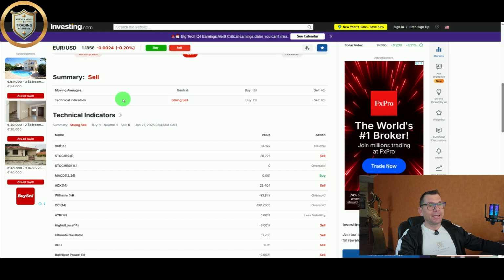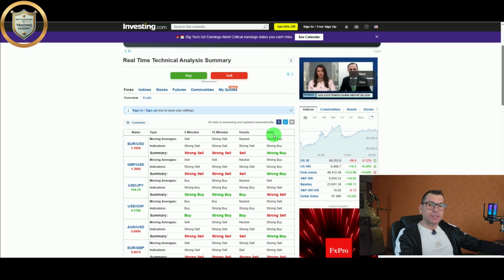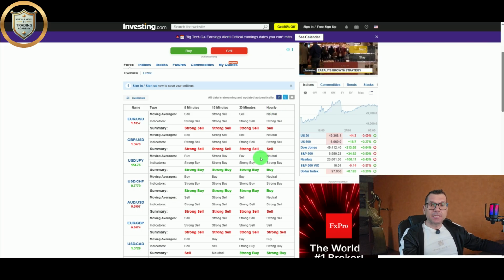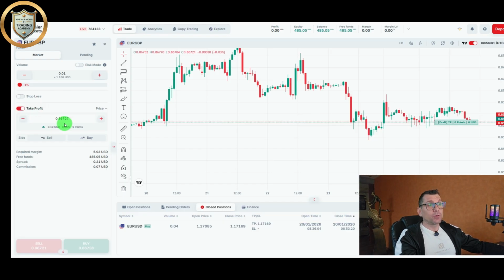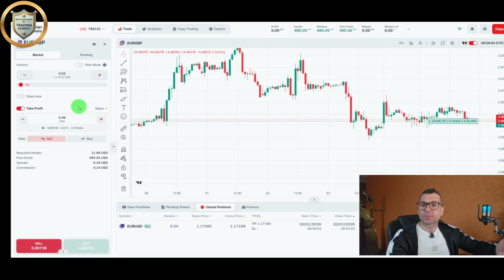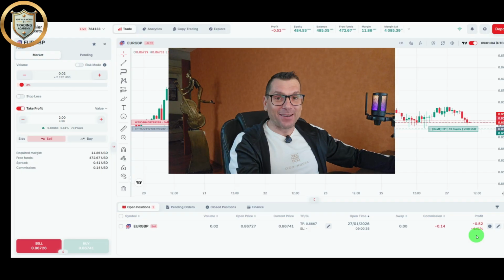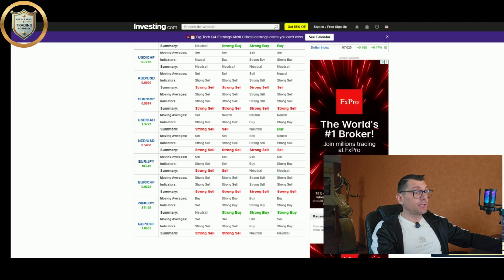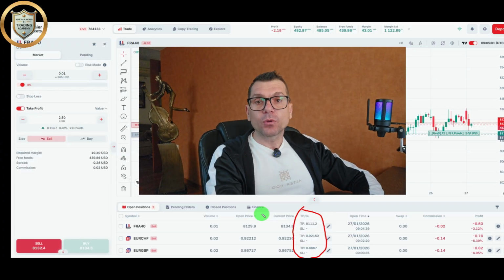I Used Free Technical Analysis Data to Open 3 Trades (Here’s How).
📌 Video Description

Technical analysis doesn’t have to be complicated.

In today’s video, I explain technical analysis in simple language - what it actually consists of, when it should be used, and how reliable it really is in real trading conditions.

I show you how you can use technical analysis by yourself, completely for FREE, by accessing public market data on Investing.com.

Step by step, I demonstrate how to set up the analysis, how to read the direction of the market, and how to understand whether buying or selling makes more sense.

Most importantly, I don’t just explain the theory.
I open live trades using technical analysis, so you can clearly see how analysis turns into real trading decisions.

This video will help you understand:

✅ Why technical analysis matters.
✅ When it works best (and when it doesn’t).
✅ How to read market direction.
✅ What it actually takes to open a trade using technical analysis.

If technical analysis has ever felt confusing, overcomplicated, or unreliable - this video will put everything into perspective.

If you want to stay updated on:
🎯 Market direction.
🎯 Important news.
🎯 Trading opportunities.

And clear explanations without unnecessary noise.

More practical trading videos coming next. 📈